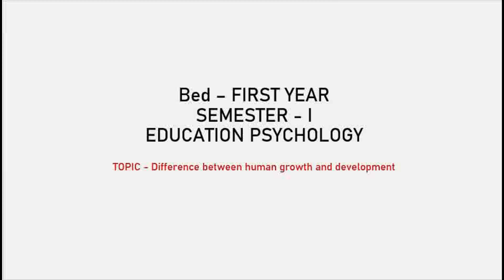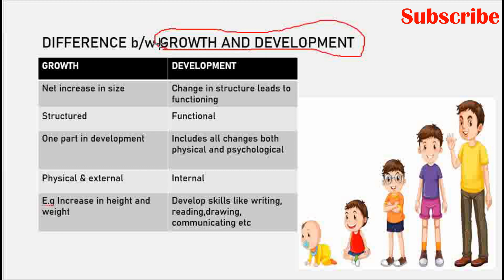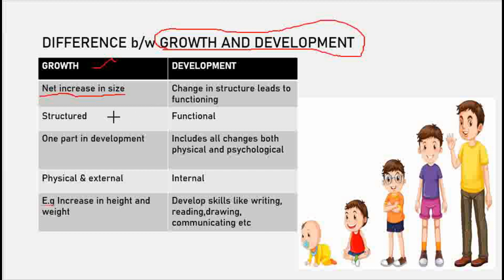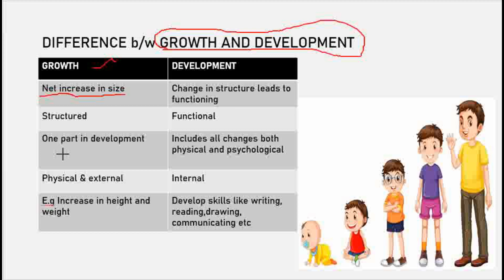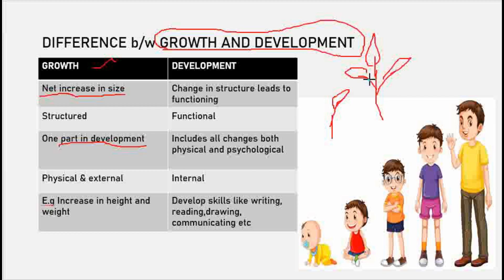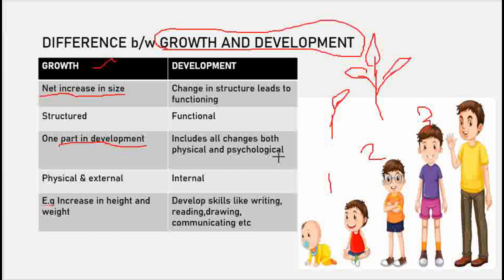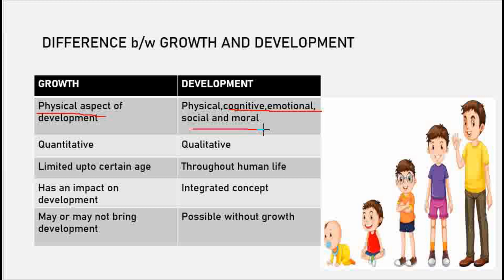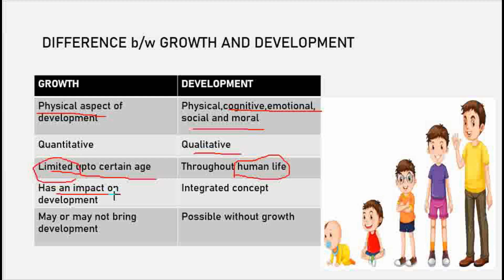EDUCATION PSYCHOLOGY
TOPIC - Difference between human growth and development